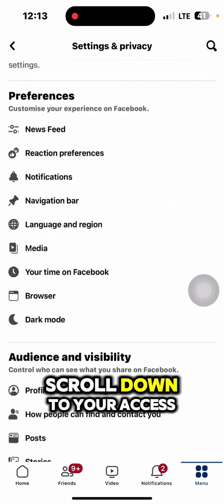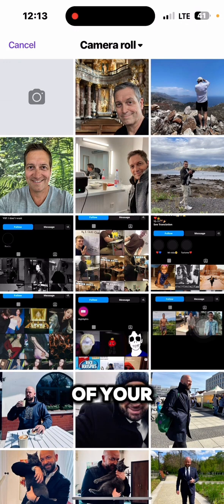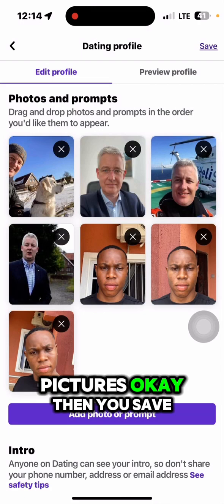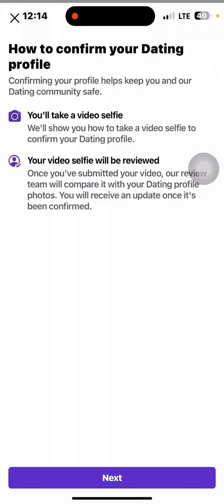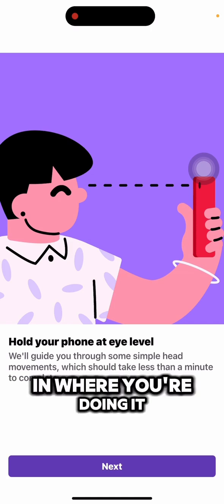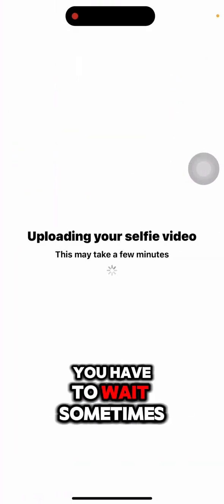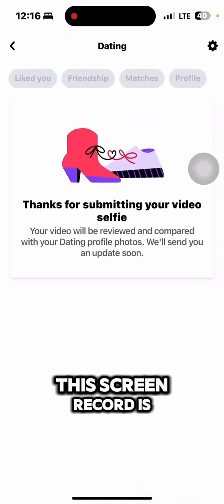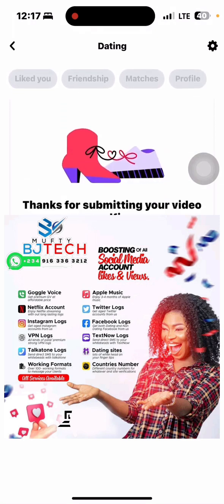How to Fix 'Confirm Your Profile' on Facebook Dating (2025 Update!)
Are you getting the message: "Confirm your profile to keep dating safe" on your Facebook Dating account? You're not alone! In this video, I’ll walk you through the simple steps to solve this issue and get your Facebook Dating profile up and running again.

Whether it's a verification problem, photo issue, or account glitch, I’ll show you exactly how to fix it fast. Stay safe while dating online and get back to meeting new people today!

Timestamps:
00:00- What the error means
00:45 - How to confirm your profile on Facebook Dating
01:30 - Common Mistakes to Avoid
03:15 - Common issues & how to fix them
04:10 - Final tips to avoid future problems